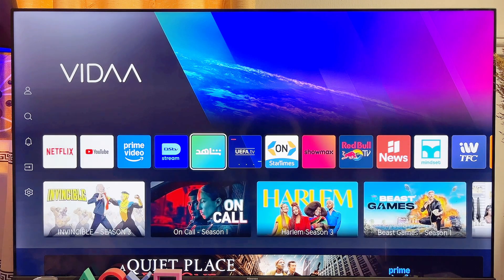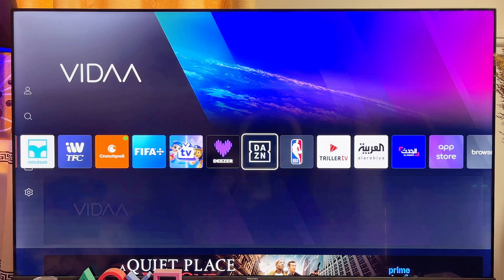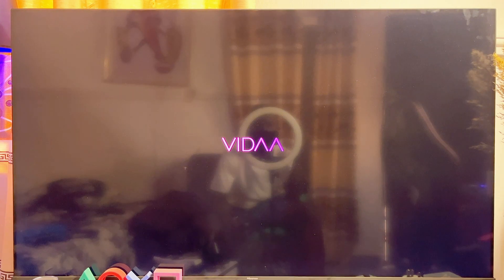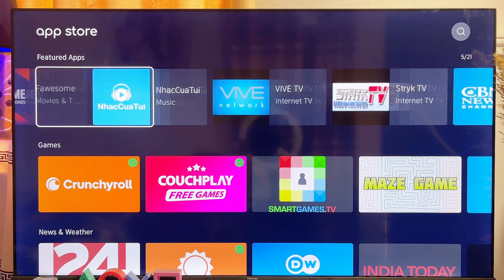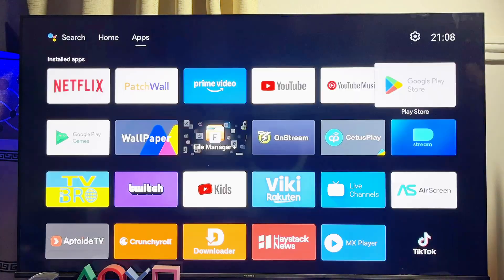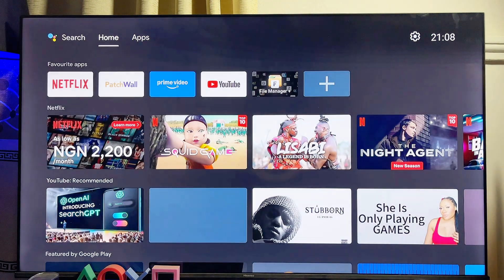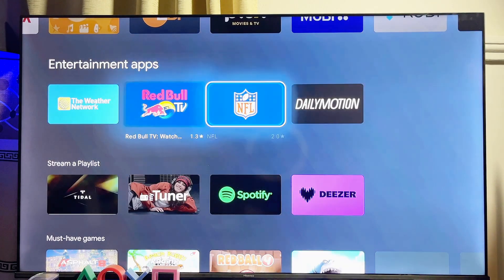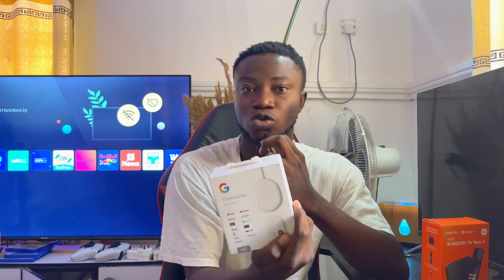Is Google Play Store On Hisense Vidaa Smart TV in 2025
If you're wondering whether Google Play Store is available on Hisense Vidaa Smart TV, you're not alone. In this video, I’ll help you understand what you need to know before purchasing a Hisense TV. I’ll explain whether Hisense Vidaa Smart TV supports Google Play Store and what that means for downloading apps. Plus, I'll show you alternative ways to install Google Play Store on any Hisense Vidaa Smart TV using an Android TV Stick or TV Box like the Xiaomi Mi TV Stick/Box. Watch till the end to learn the best way to get your favorite Android apps from the Google Play Store on a Hisense Vidaa Smart TV!